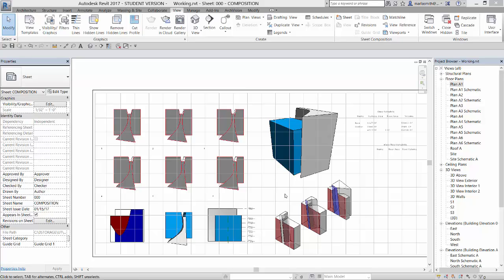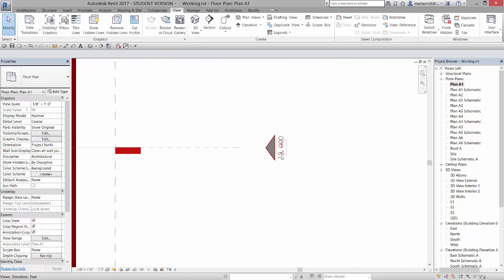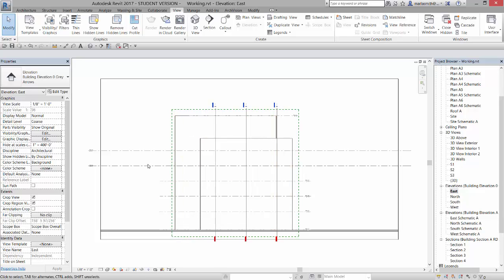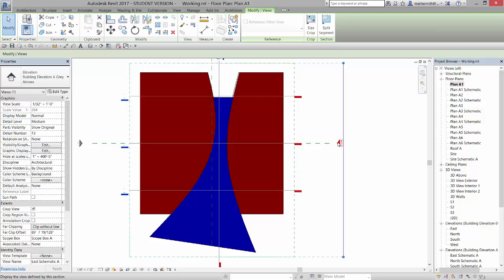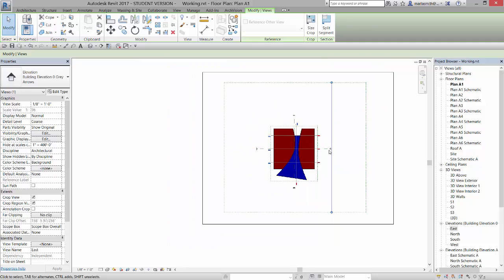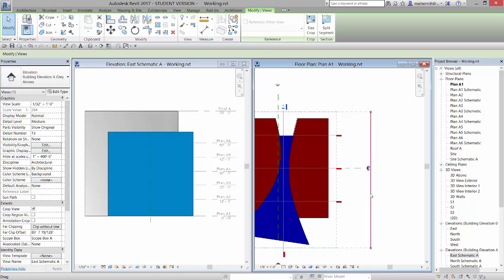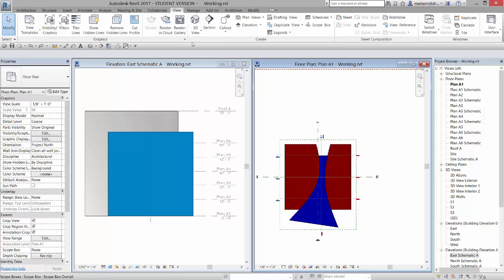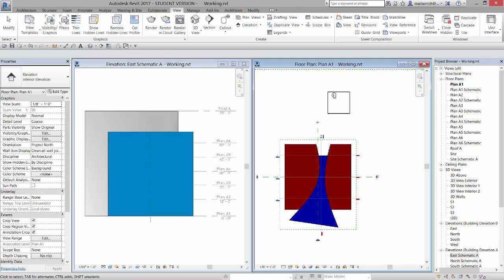1-11 Revit Elevations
Quick overview of Revit Elevations